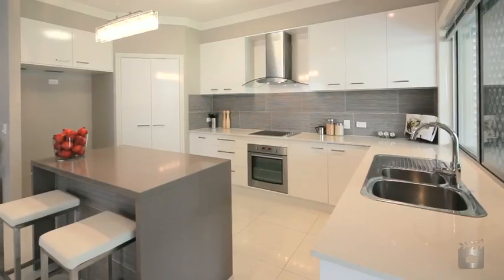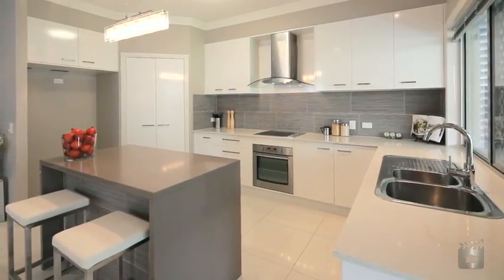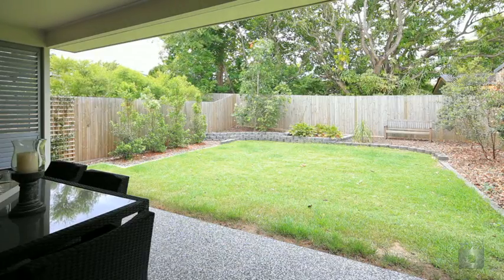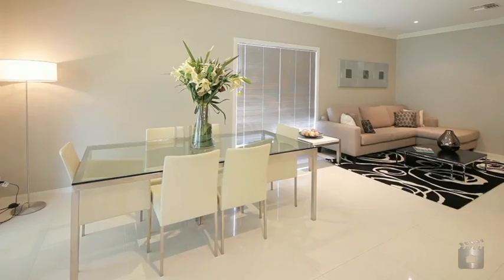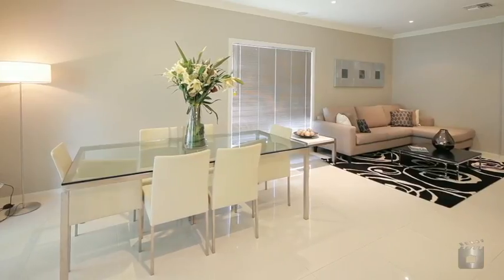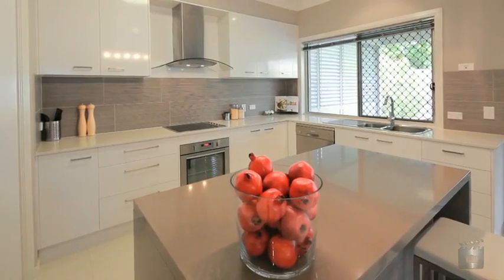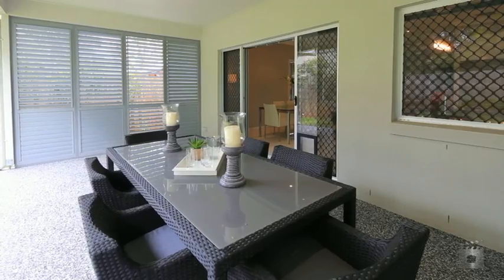66 Moncrief Road, Cannon Hill By Shannon Harvey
Property Video shoot of 66 Moncrief Road, Cannon Hill by PlatinumHD for Place Bulimba